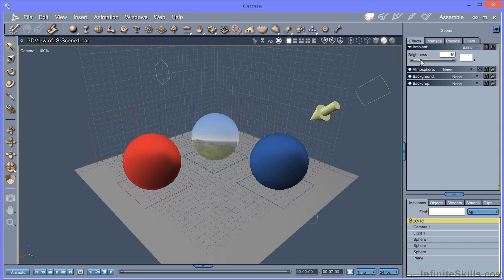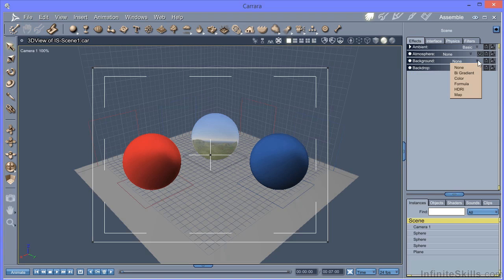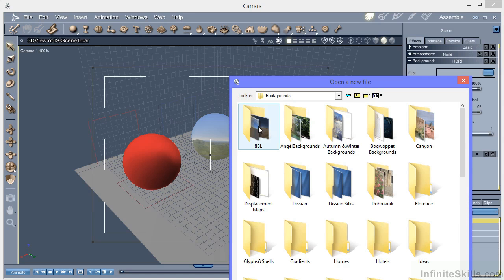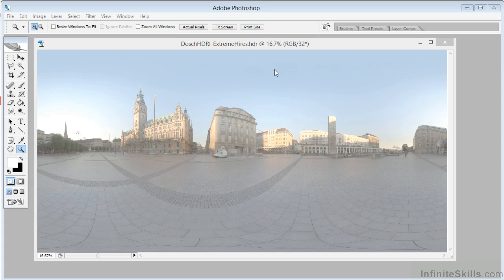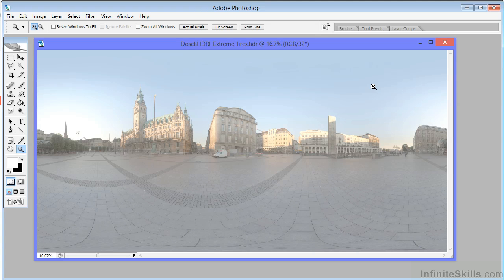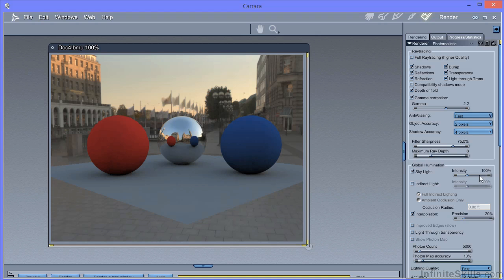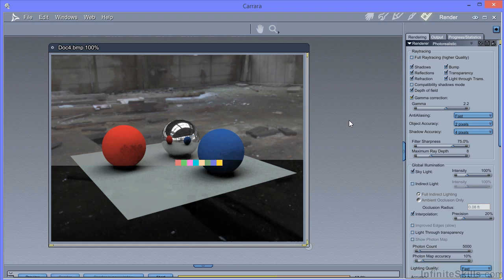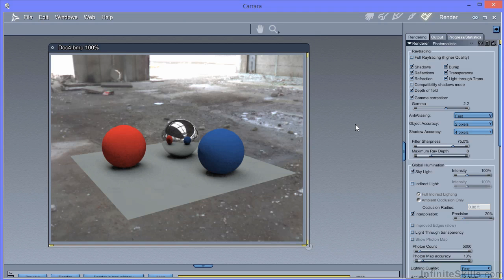Carrara - Realism Rendering Tutorial | Environmental Lighting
Want all of our free Carrara training videos? Visit our Learning Library, which features all of our training courses and tutorials

More details on this Carrara - Realism Rendering training can be seen This clip is one example from the complete course. For more free Carrara tutorials please visit our main website. YouTube